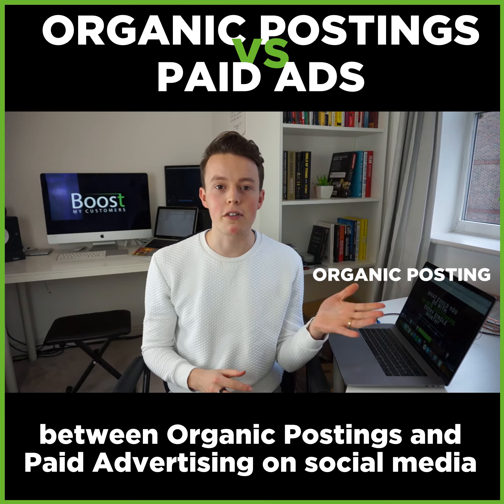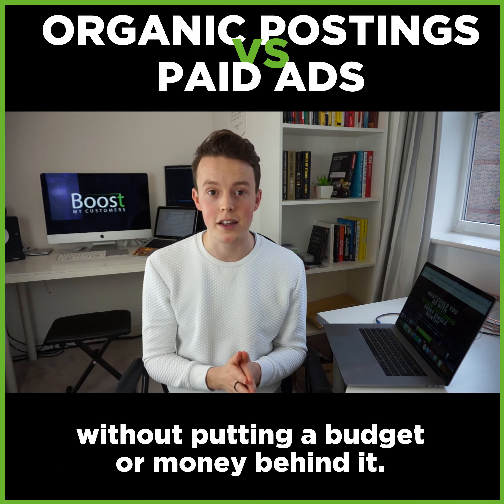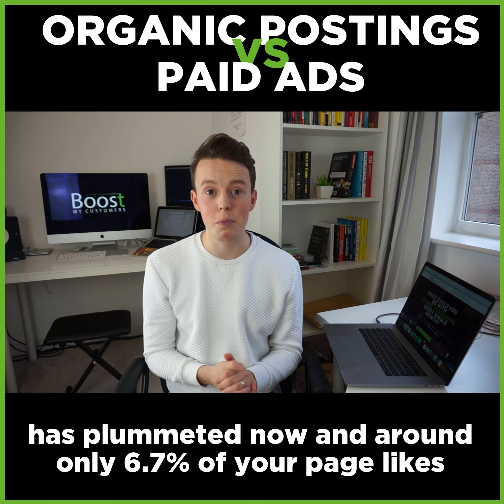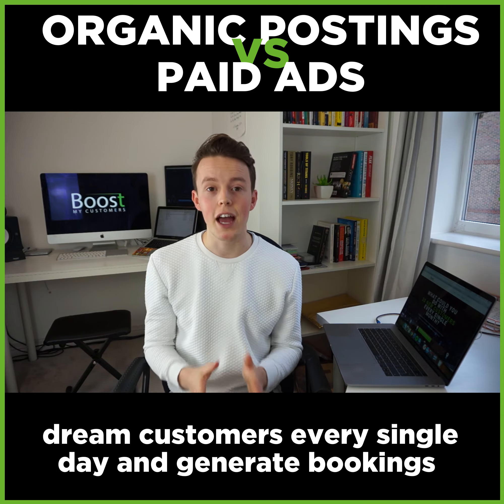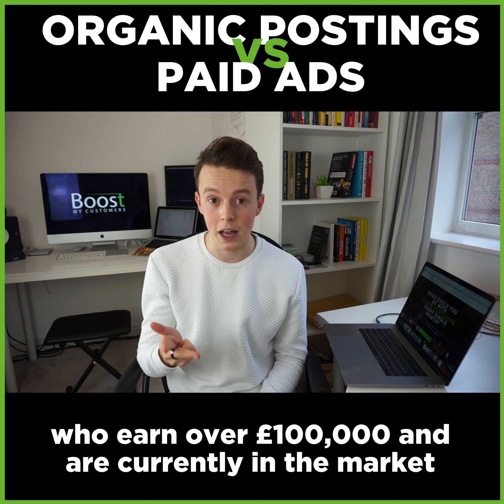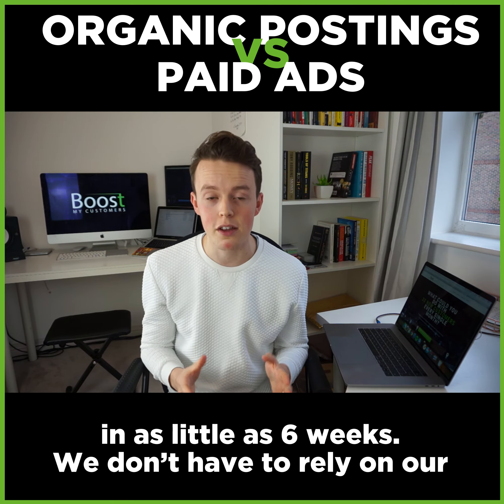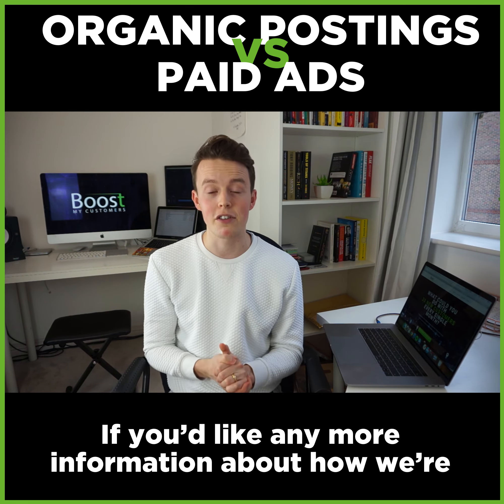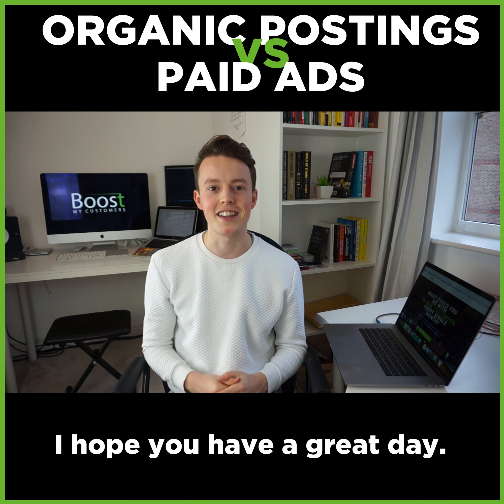Organic Postings vs Paid Advertisements - Clinic Growth Strategies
What’s the best way to grow your Clinic or Med Spa? ⁣
⁣I speak to business owners every day and hear the same thing over and over… ⁣
⁣“Should I focus on making my Instagram look pretty with nice stories and pics OR try Facebook Advertising?” ⁣
⁣Both of these tools have great benefits! The only thing is, if your goal is to get your clinic fully booked, then organic postings won’t achieve this in the short term. Yes, your page will look lovely and could attract some clients, but it’s very hard to track and is a long term strategy.⁣
⁣On the other side is Paid Advertising. This allows ANY business to start generating bookings from Day One. Everything is fully trackable from the calls generates, emails, Return on Investment and bookings.⁣
⁣I’ve personally seen incredible results with Paid Advertising for clinics! The reason this works so well is that you can target your dream customers and take them from a Facebook Ad View, into a motivated buyer who comes into your business. Incredible, right? ⁣